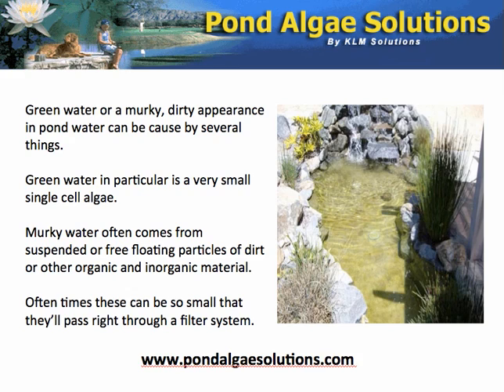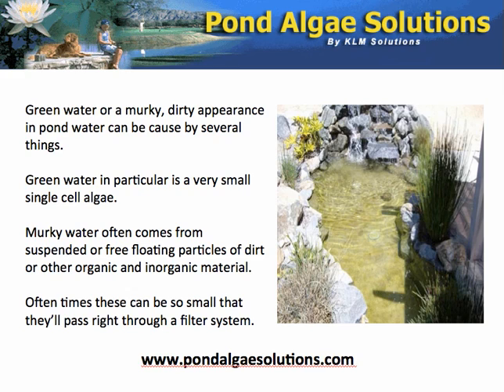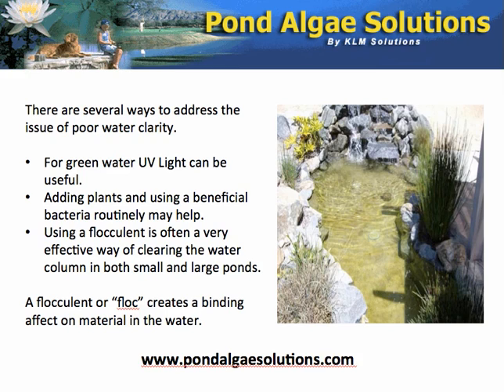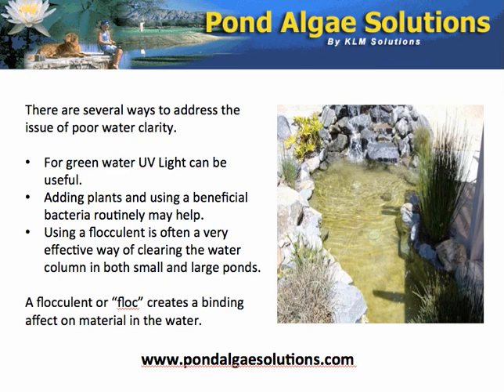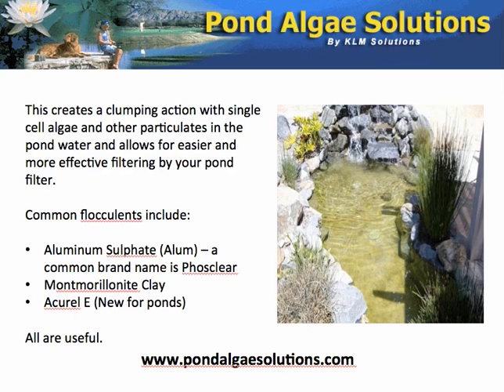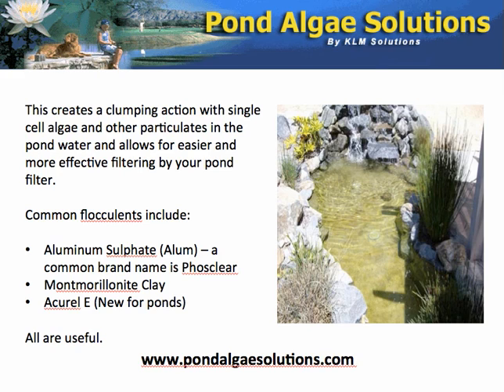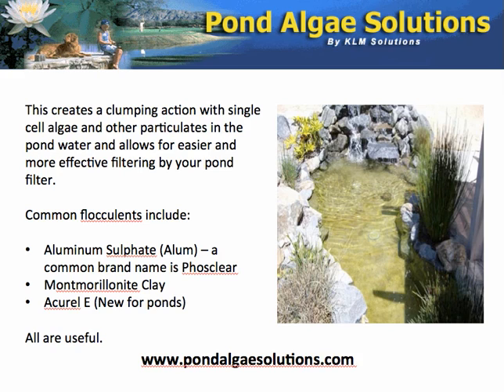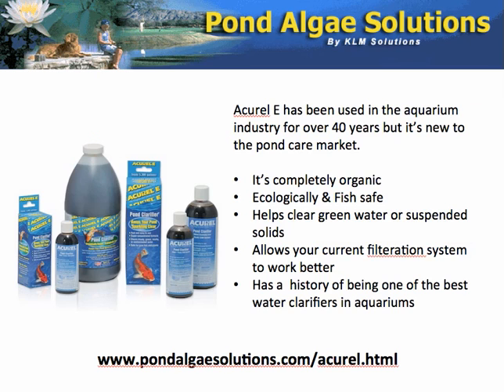Pond Tips - How To Clear Green Or Murky Water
- How to clear green or murky water in your pond with an organic flocculent.